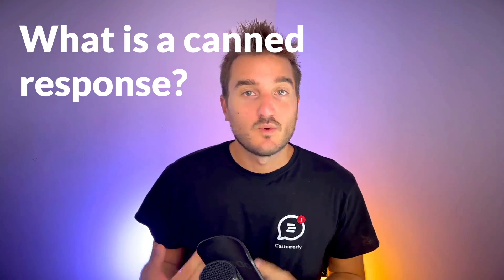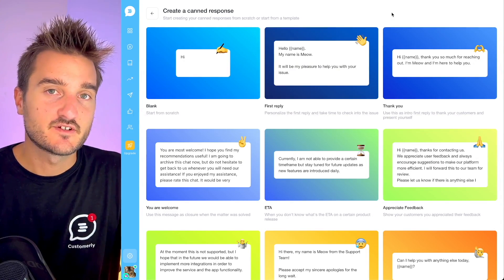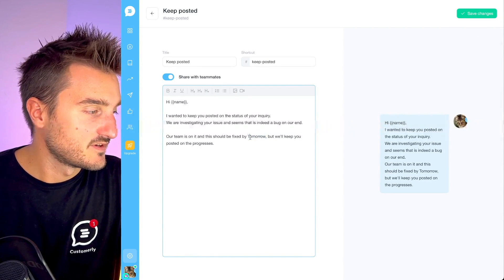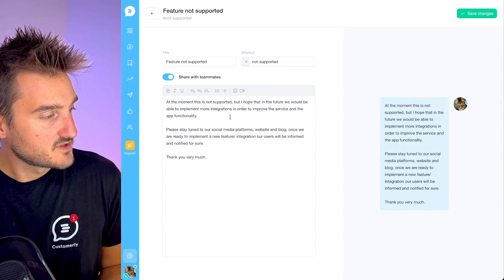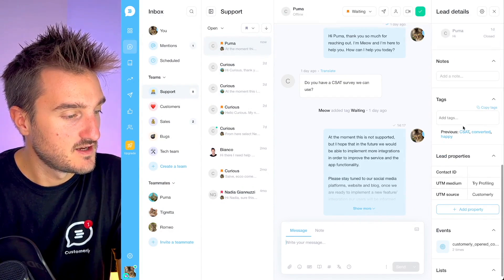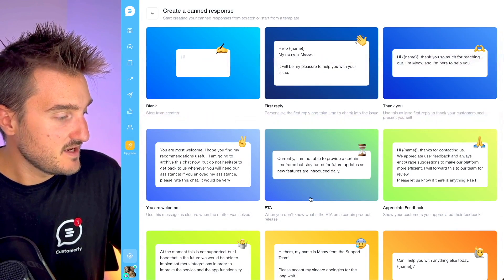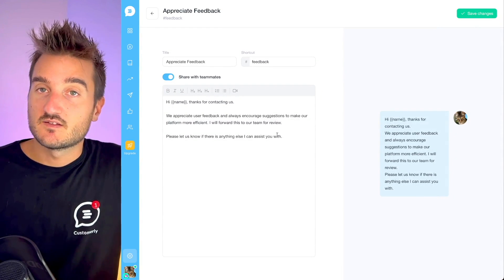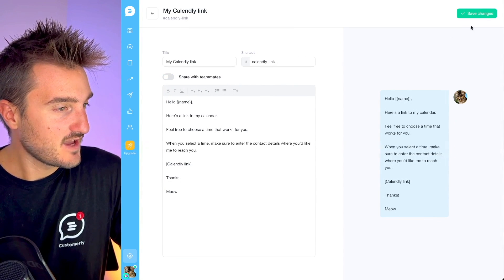Canned Responses Examples and How to use Canned Response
Reply faster with Canned Responses and enhance your customer service skills.

In this video, you will learn:
00:00 Intro in canned responses
00:58 What's a canned response
01:12 How do you write a canned response?
01:56 Canned Response Examples
02:23 Canned Response on Issue Reporting
03:15 Canned Response features you don't have
03:44 Pro tip
04:04 How to use canned responses
05:13 Canned Response for ETA on product release
05:47 How to handle feedback with canned responses
06:37 Canned Response for demo request
07:30 Conclusions